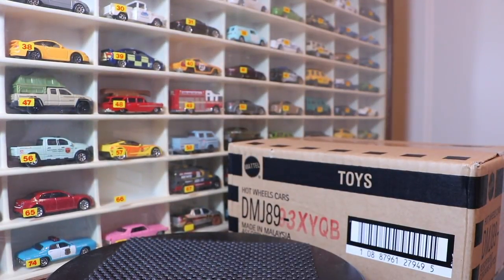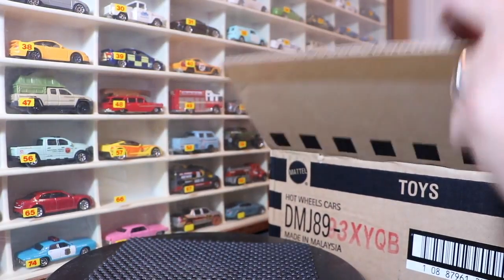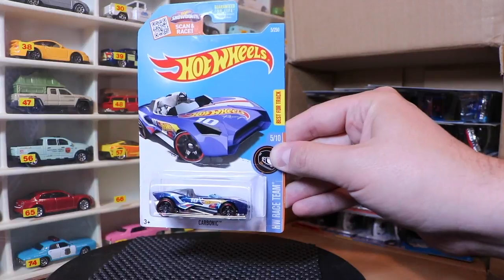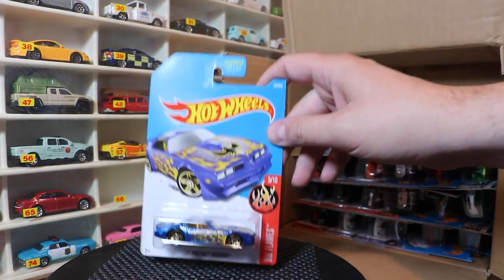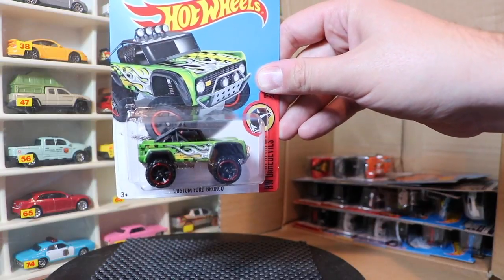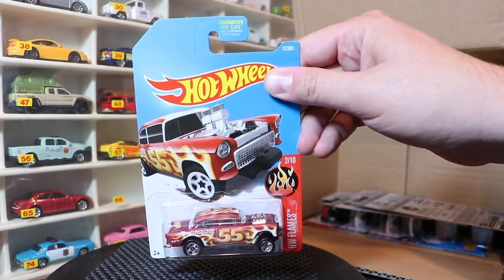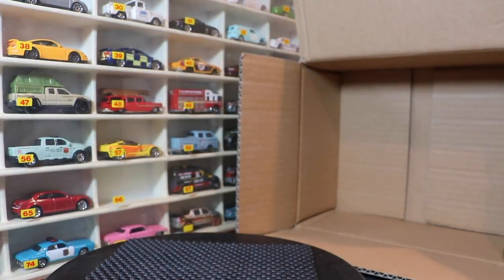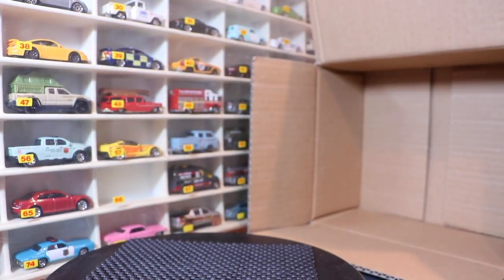Lamley Unboxing: Opening a 2016 Hot Wheels September Kmart Case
Kmart Collectors Days is this Saturday, September 24th.  If you are near a Kmart in the US be sure to attend, or you can order a case online.